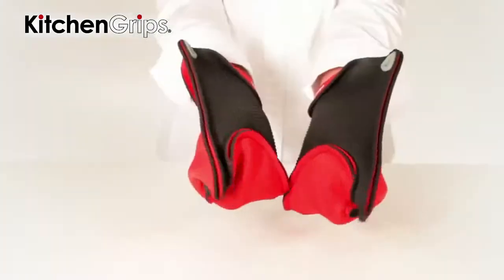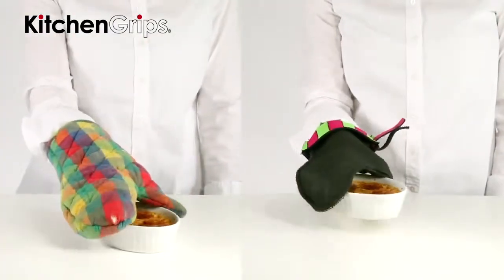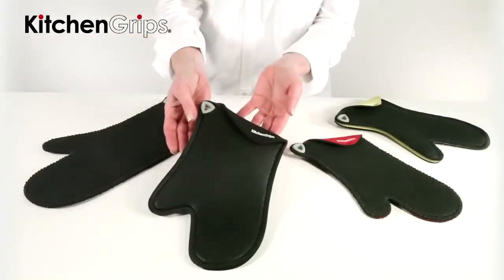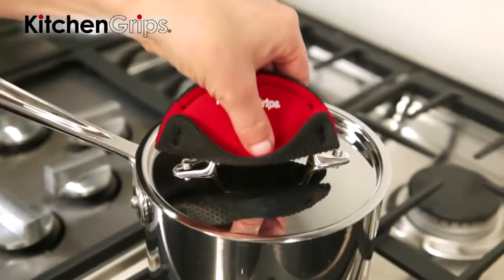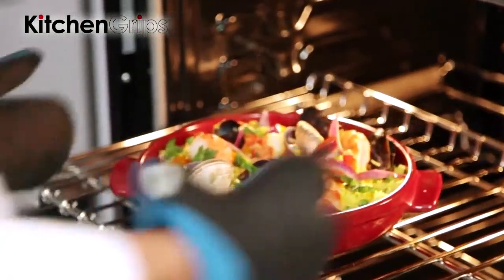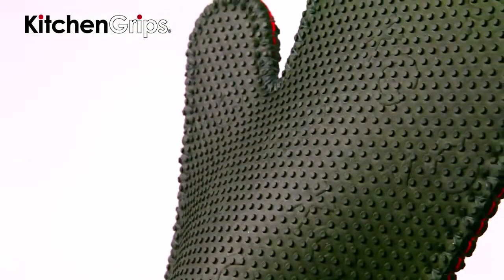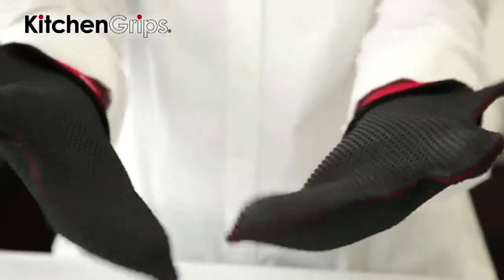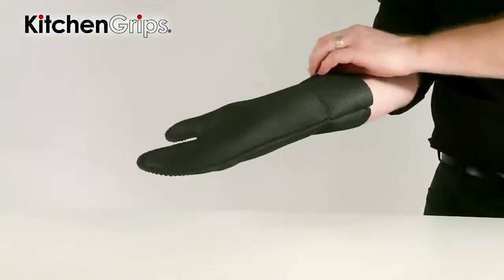Kitchen Grips - Merkpresentatie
- De revolutionaire keukenhandschoenen van Kitchen Grips verkrijgbaar bij Etrias